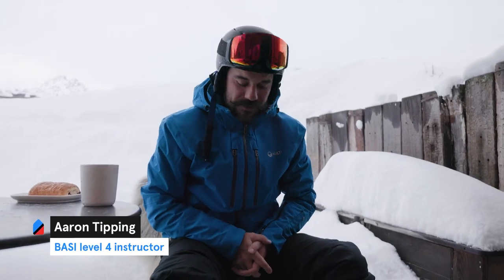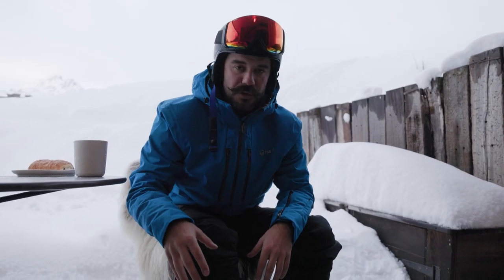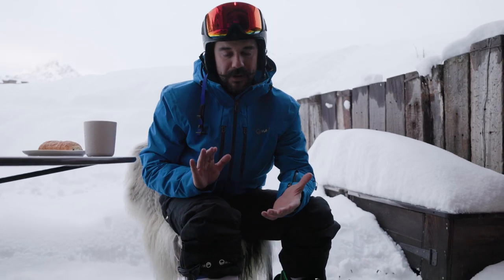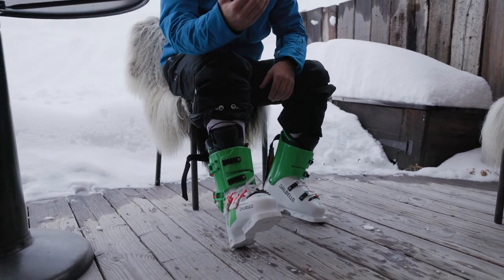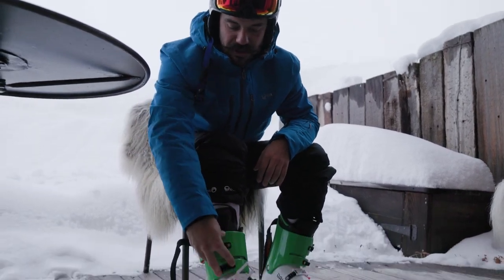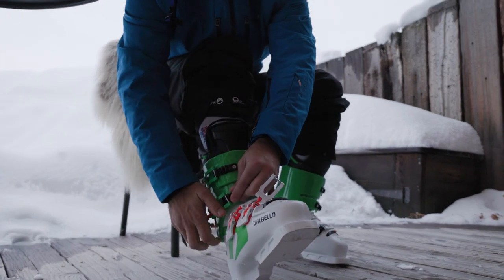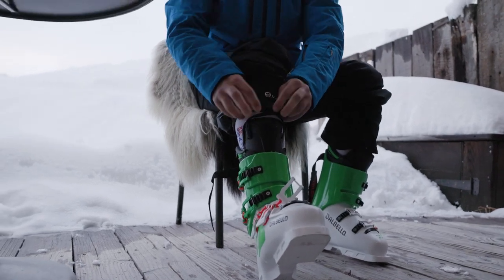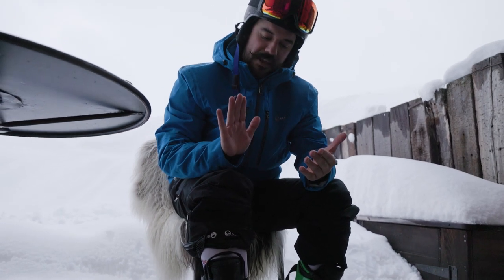SKI BOOTS | How to put them on and adjust them properly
In this ‘how to tighten your ski boots’ tutorial, Aaron take you through the correct order to buckle your boots up so that they fit comfortably and your foot is in the correct position for controlling your skis.

This video is for you if you need guidance on how to tighten your ski boots ready for a day on the slopes.

If you would like a guide or more technical pointers make sure to book ski lessons with a Maison Sport independent instructor today

Maison Sport Lessons
Skiing | Snowboarding | Off-Piste & more